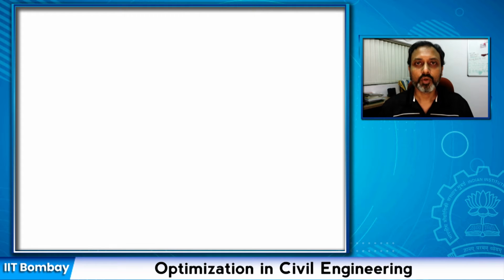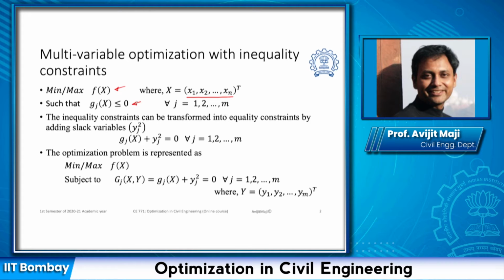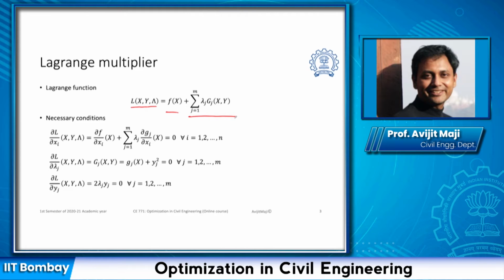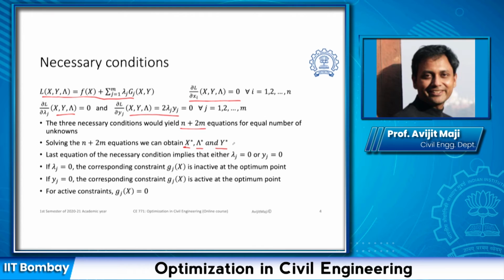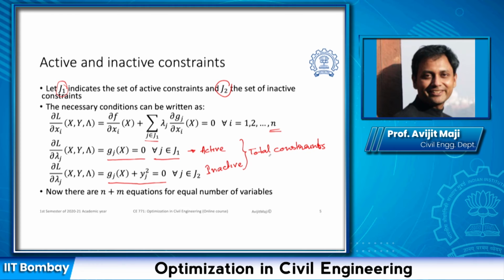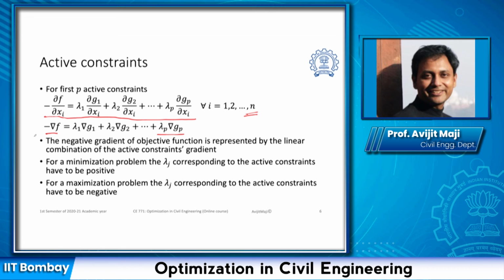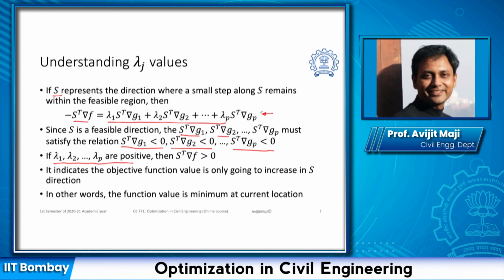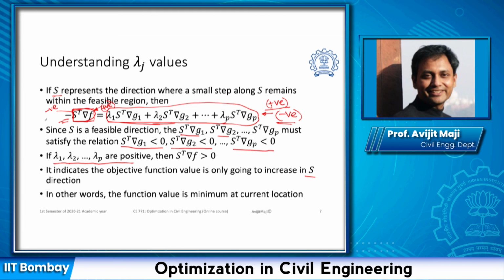Multi-variable optimization with inequality constraints